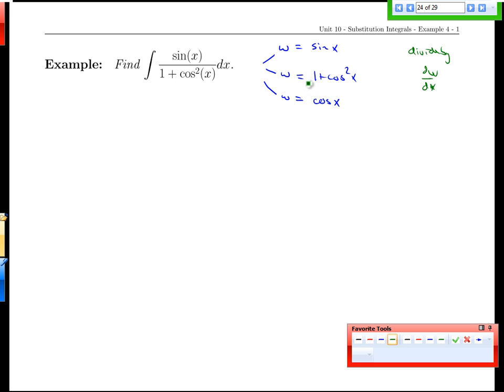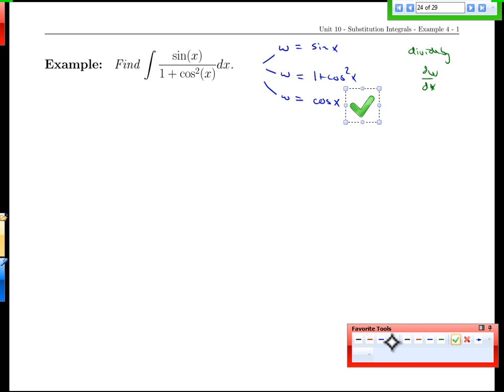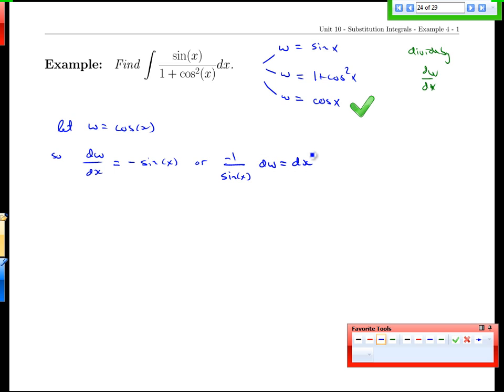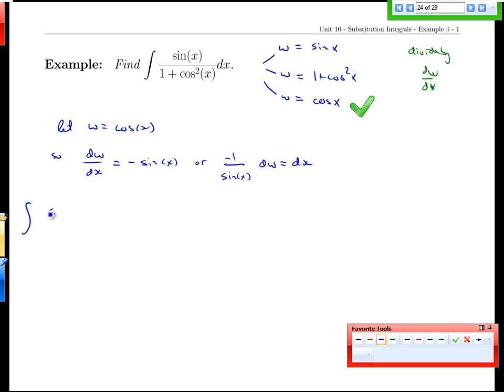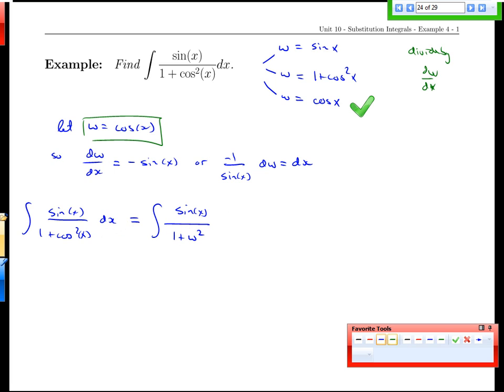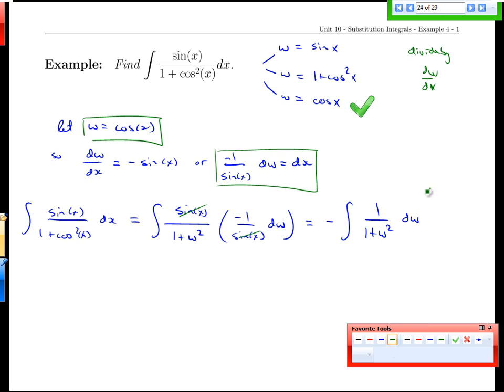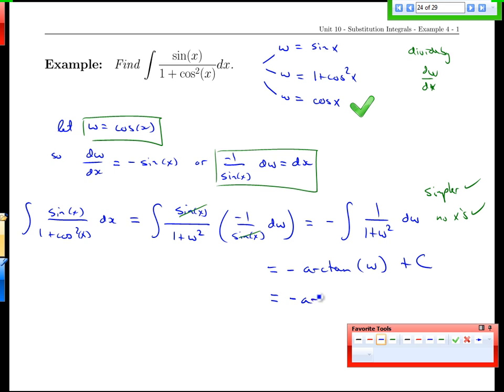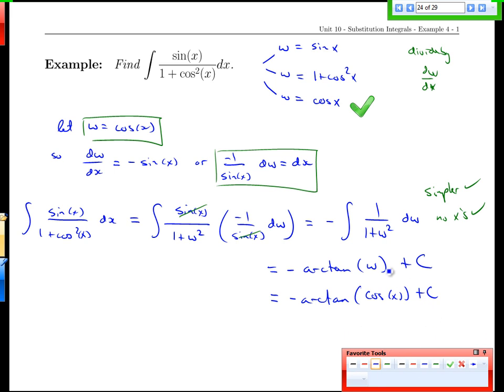Unit 10-10 Substitution Integrals - Example 4